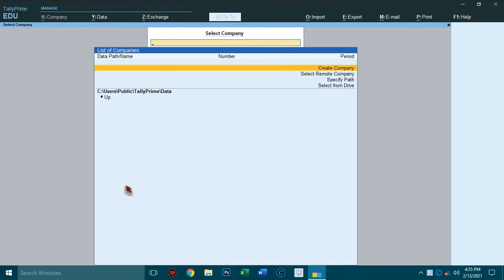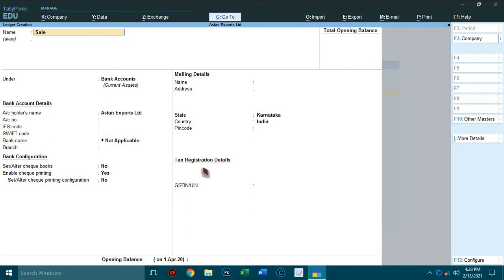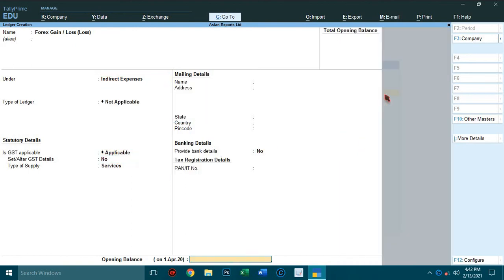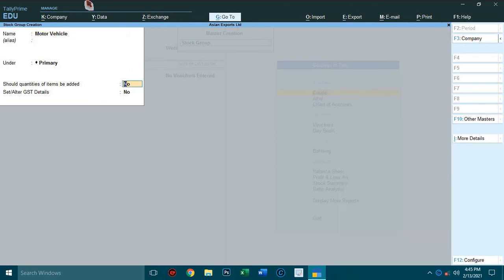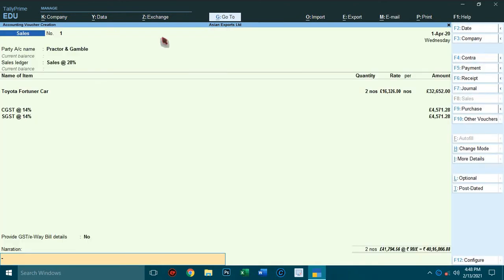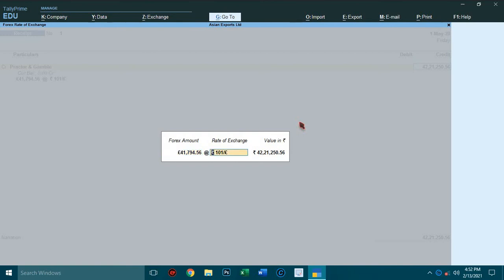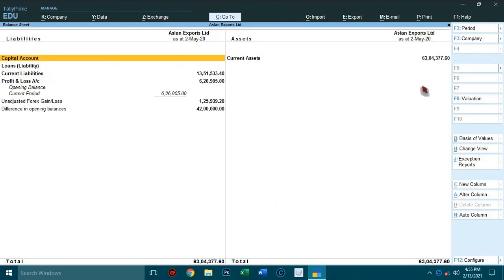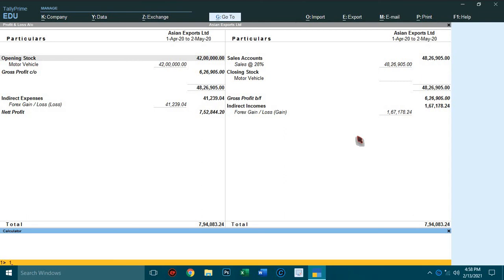How to Create Multi Currencies in UK Pound in Tally Prime. Part - 2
It is Very useful Video to Forex Businessmen's.  Here I explained How to create Currency and related Ledgers and Voucher entries.